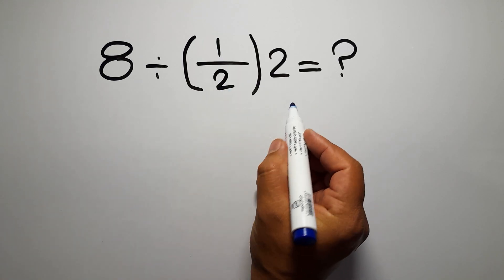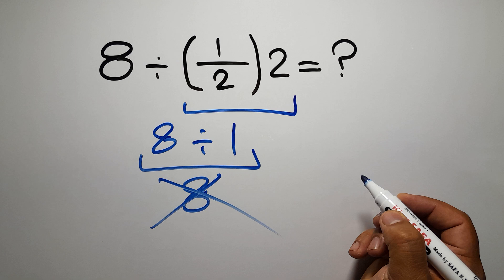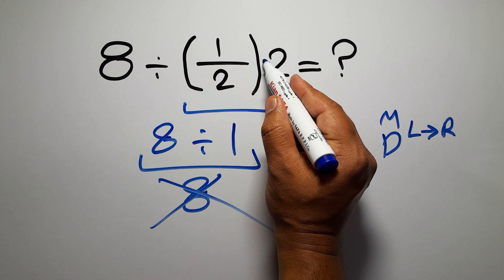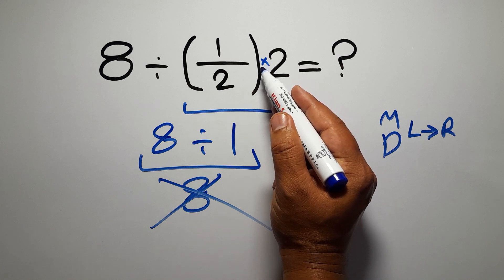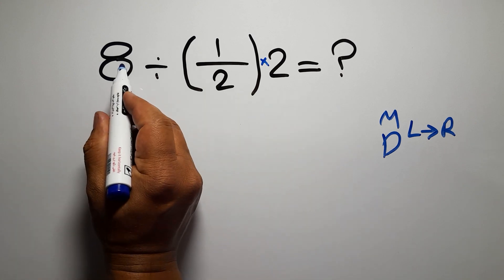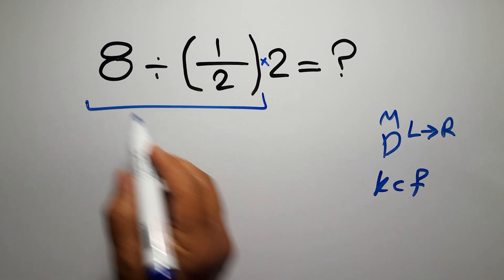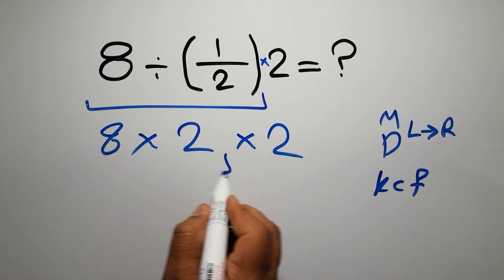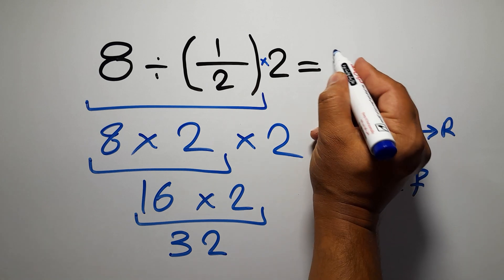Most People Get This Math Question Wrong!